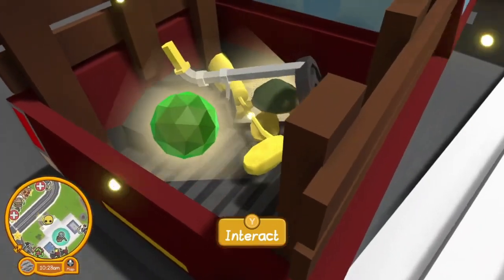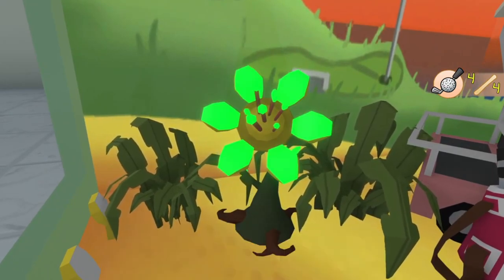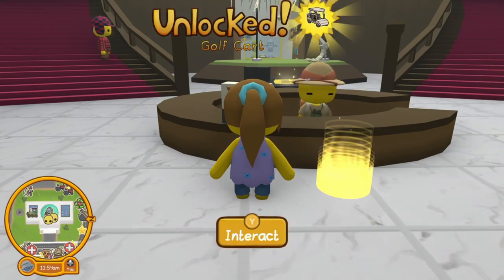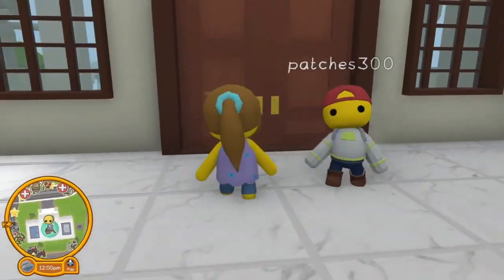Unlocking the Golf Cart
getting all the treasure to unlock  golf cart